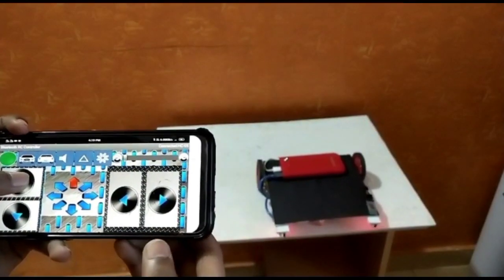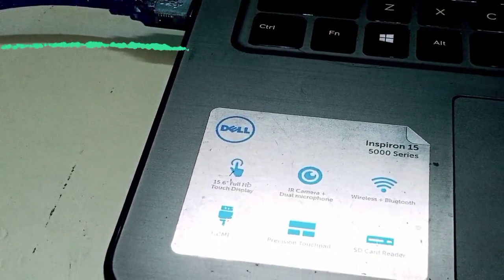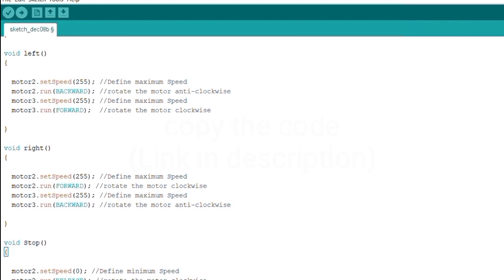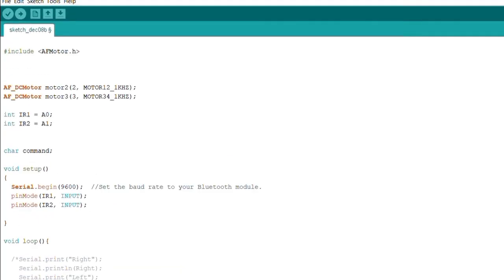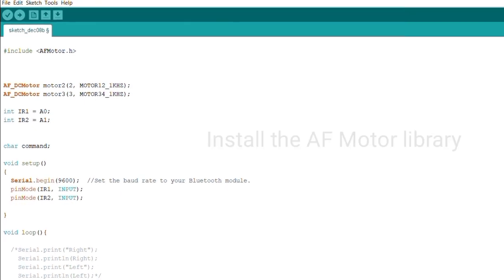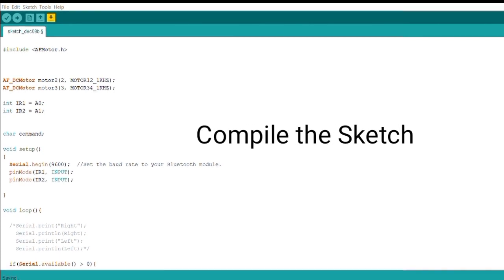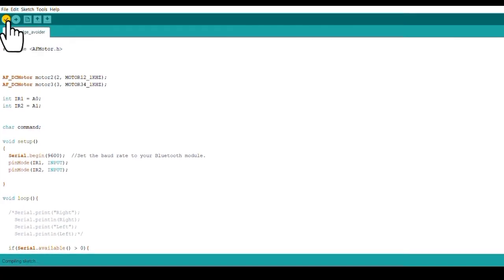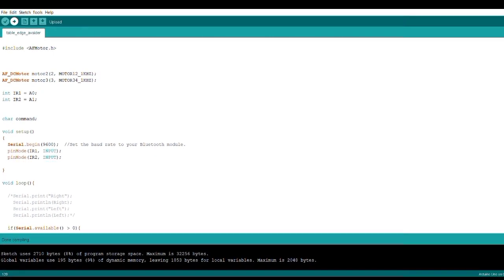EDGE AVOIDER ROBOT || robotronics